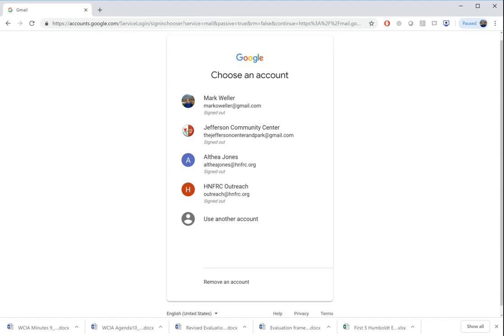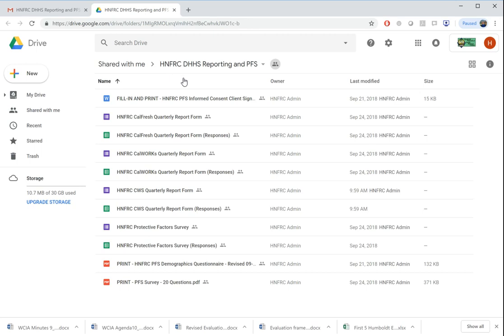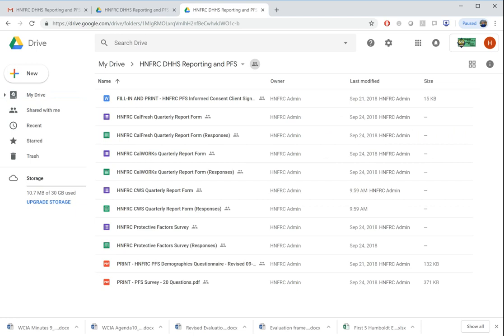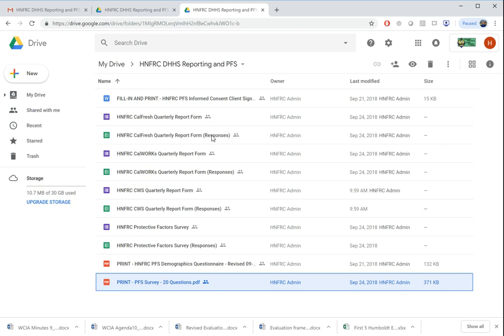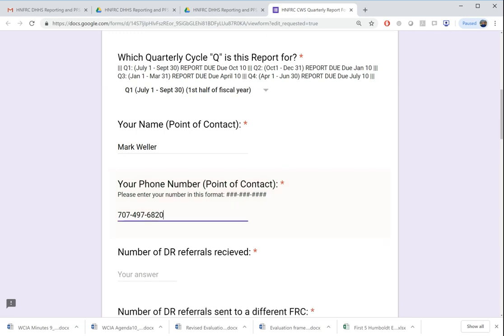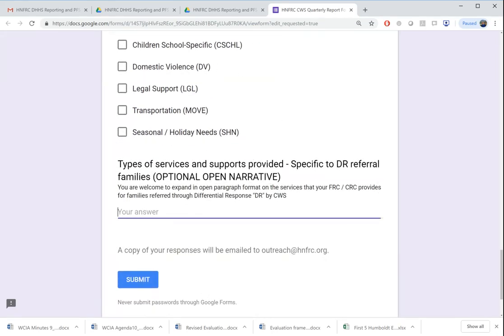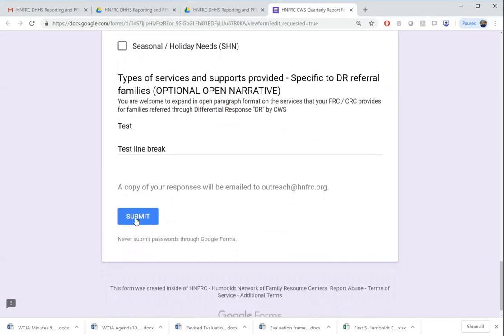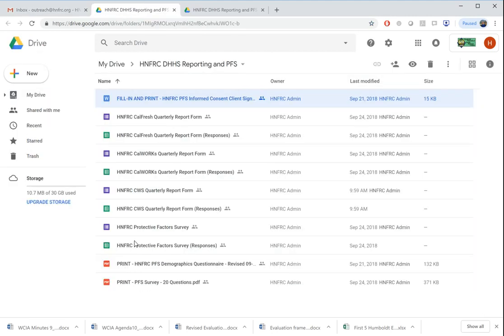HNFRC DHHS / FRC Quarterly Reporting Video Tutorial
This is a video tutorial designed for HNFRC Coordinators to provide a step-by-step on how to use the new system for reporting DHHS/FRC quarterly data & Protective Factors Survey (PFS) outcomes data. If you have questions about your HNFRC reporting or system access / process that are not answered by this tutorial video, please reach out to either Taffy or Mark for follow-up.